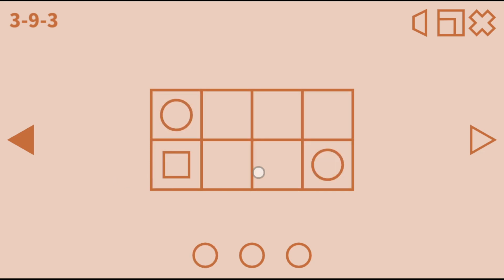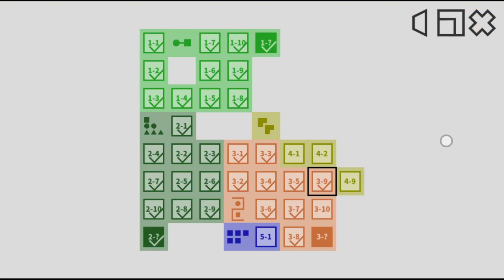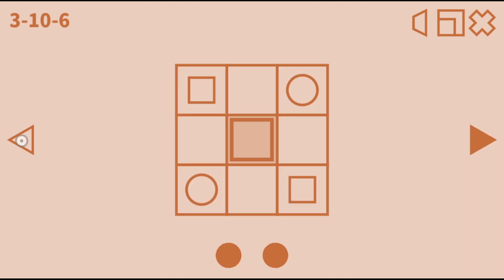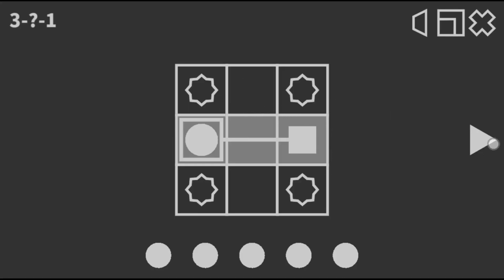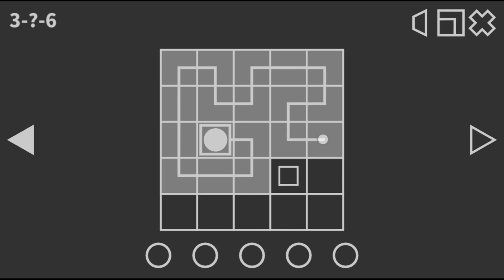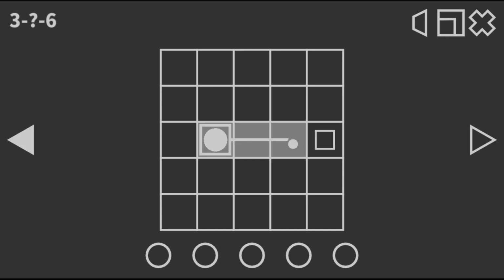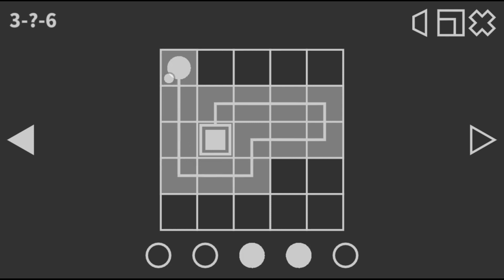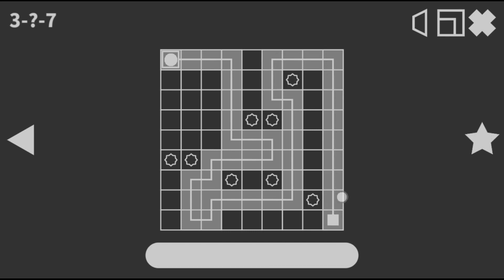A board game recommendation (Understand)